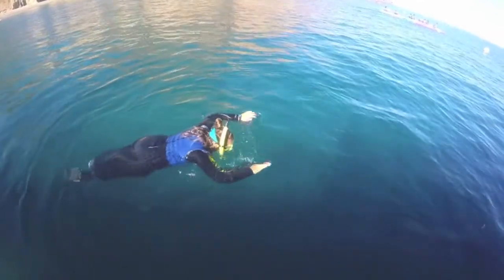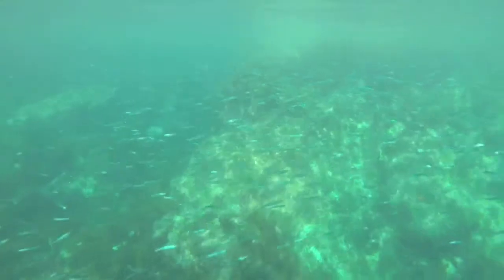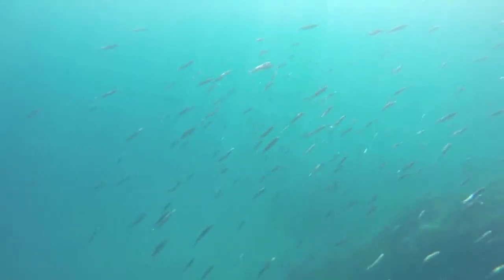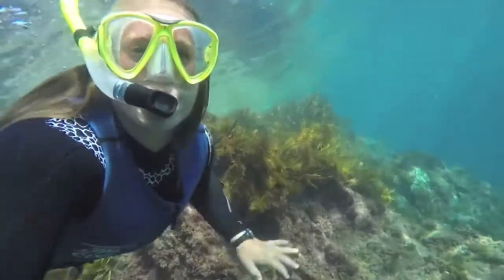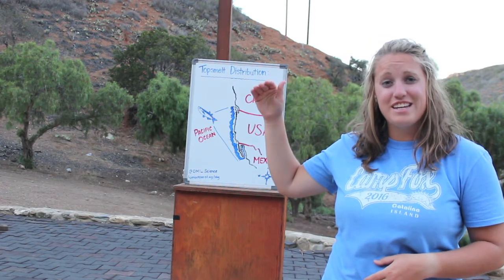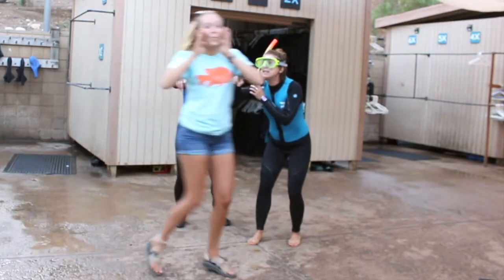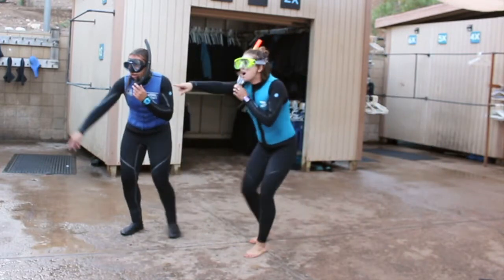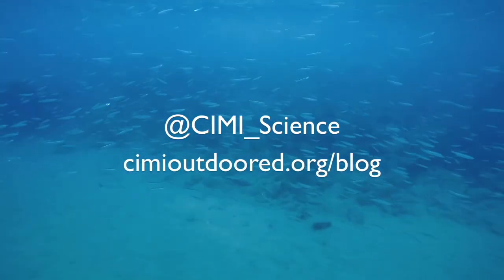Topsmelt: A Funny Kind of Baitfish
It’s okay to laugh with topsmelt when you’re at CIMI! to learn why topsmelt are a snorkeler’s funny friend.